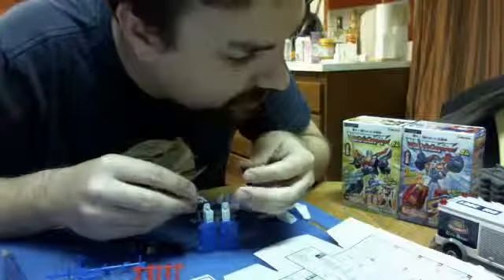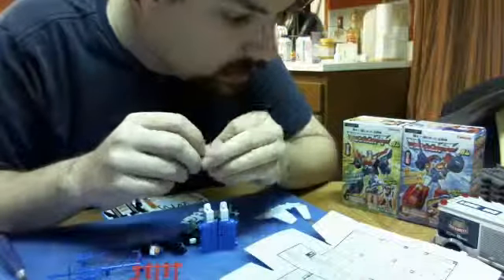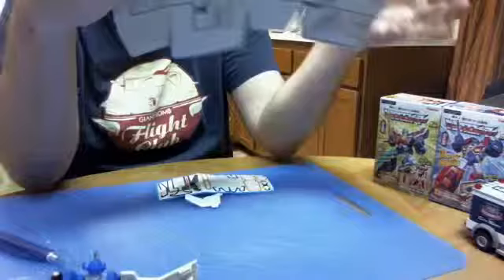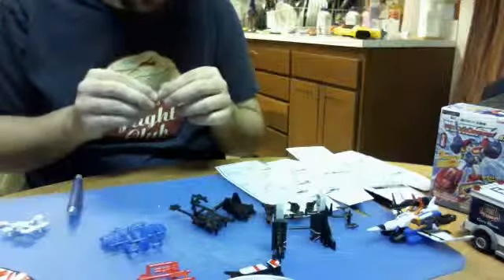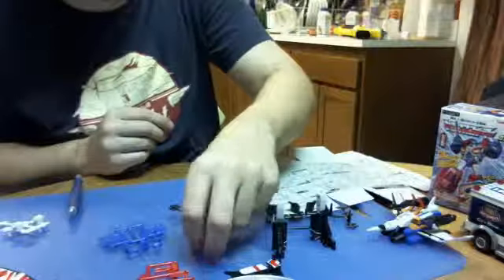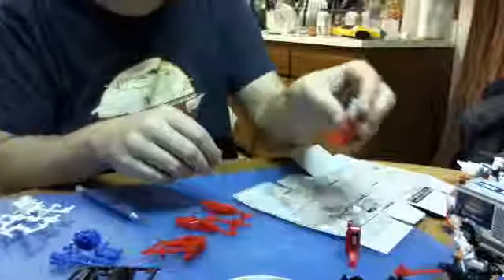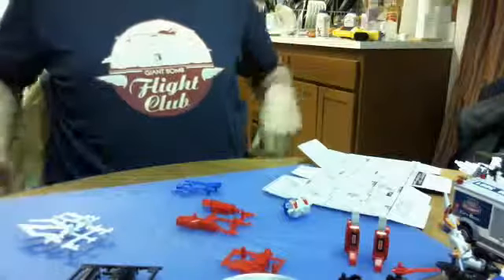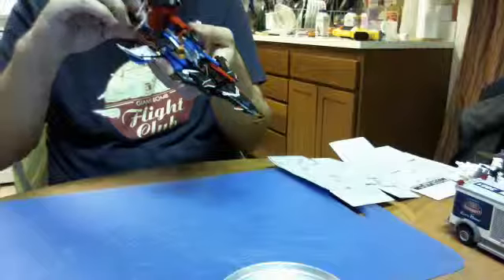Transformers Kabaya Wave 6 Live Build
After a quick glitch with Ustream we live build.  With a new microphone! Lets see how it goes.